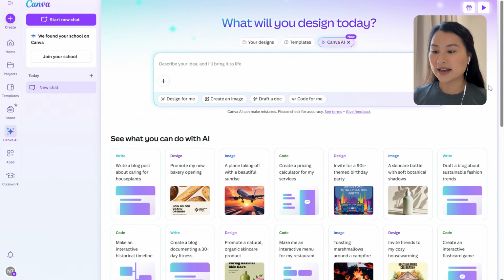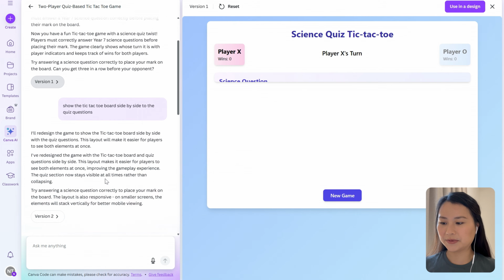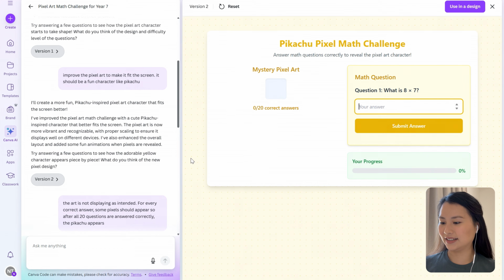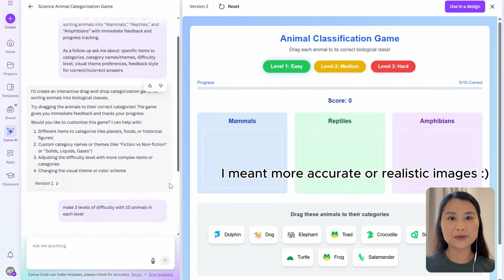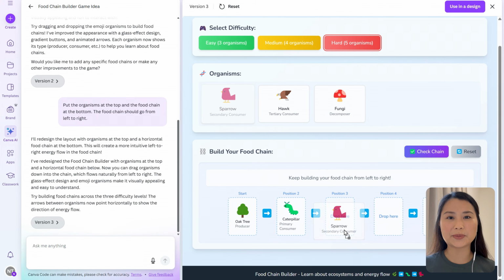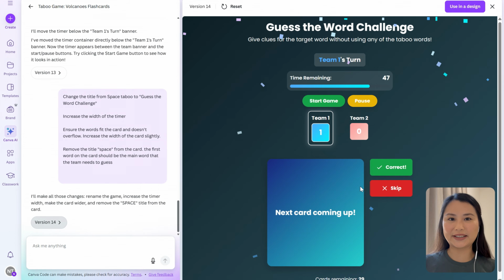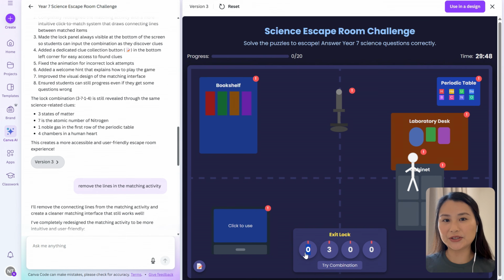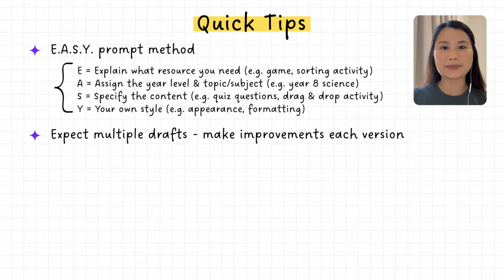5 Canva Code Educational Game Ideas ✨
In this video, I put Canva’s NEW AI Code Generator to the test by building 5 interactive games—perfect for teachers, and anyone who wants to make engaging digital activities with zero coding skills required.

I’ll show you the exact prompts I used, real examples, and time-saving tips—including an EASY prompting method to help you create your own games step-by-step.

About
Hi friends, I'm Nicole! 👋 I'm an educator who shares beginner friendly teaching + tech ideas to help you have fun and create engaging experiences for your class.

Timestamps
00:00 Intro
00:30 Accessing Canva templates
00:47 EASY prompting structure
01:19 Game 1: Tic Tac Toe (Naughts & Crosses)
02:41 Game 2: Pixel Art Activity
04:11 Game 3: Drag & Drop Activity (Food Chain Builder)
05:44 Game 4: Guess the Word Game
06:54 Game 5: Virtual Escape Room
09:12 Quick Tips

One of the games is inspired by classic word-guessing games.